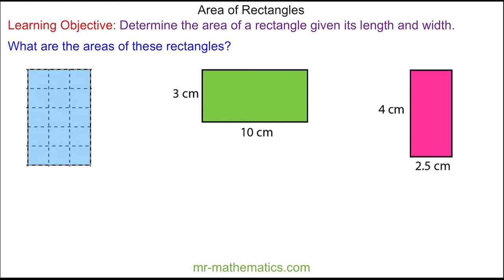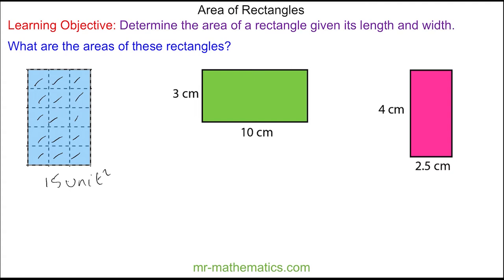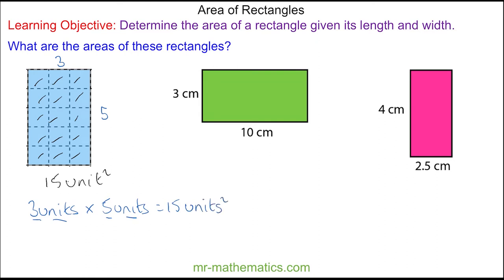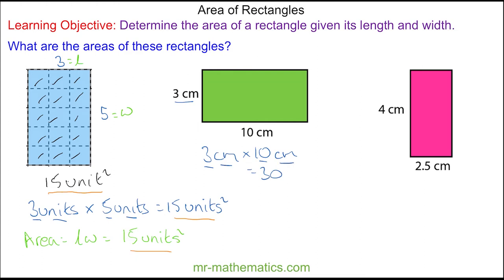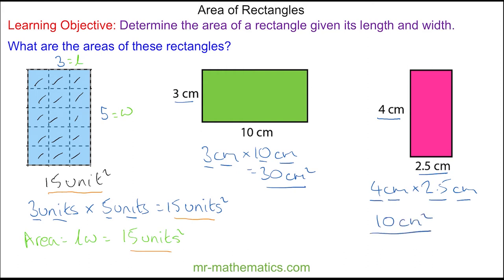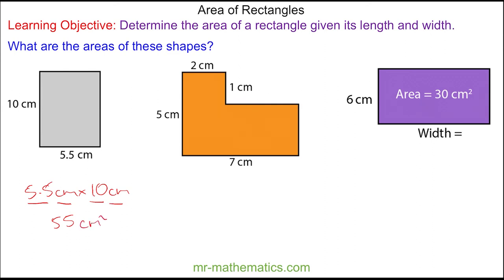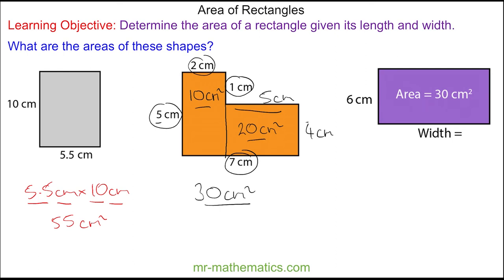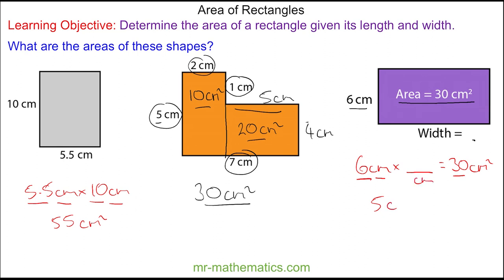Area of Rectangles - Mr Mathematics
Perimeter and Area: Lesson 2 of 5: Area of Rectangles